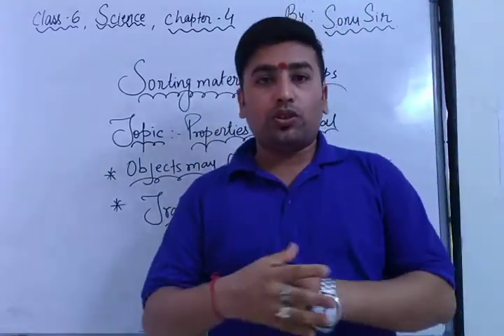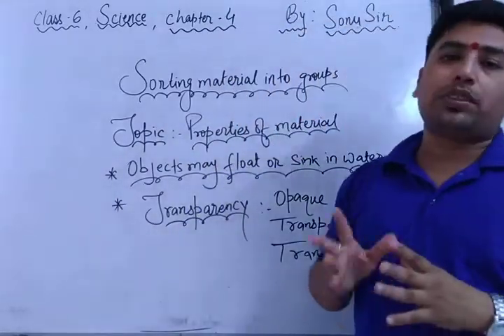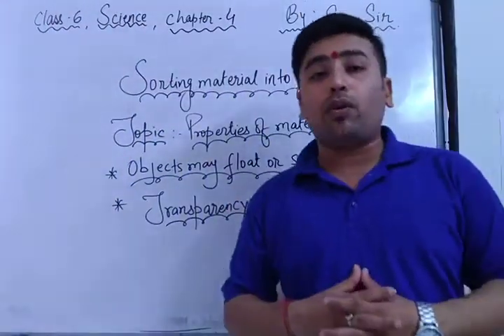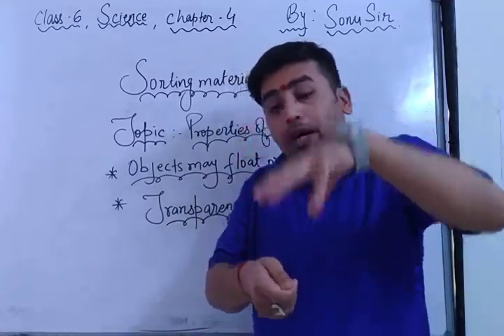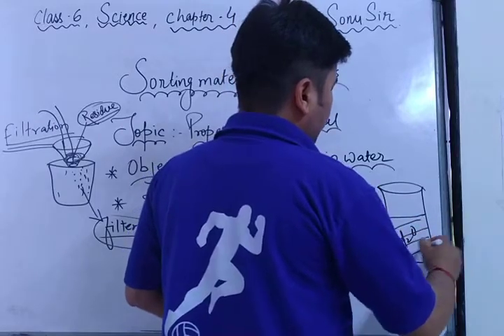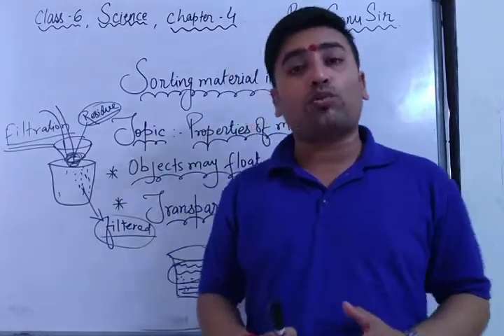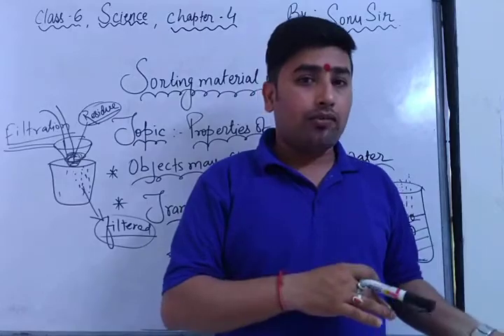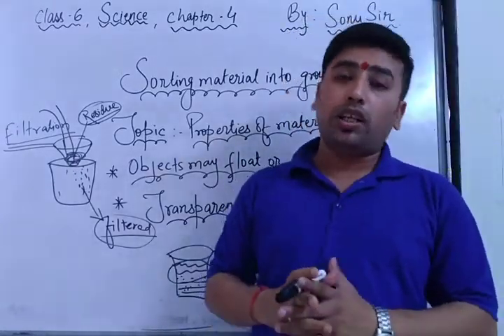Class 6 , Science , Chapter 4 , Sorting Material into Groups , By Sonu Sir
Soluble , Insoluble, Distillation , Filtration, Sink and Floating materials.